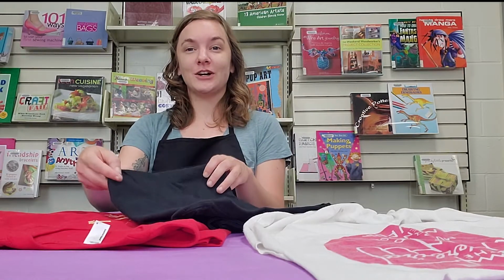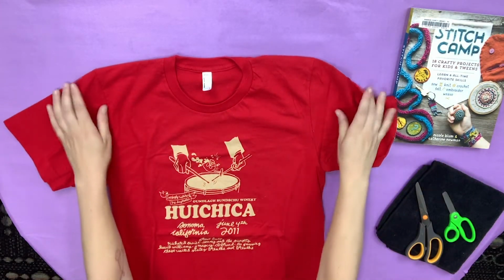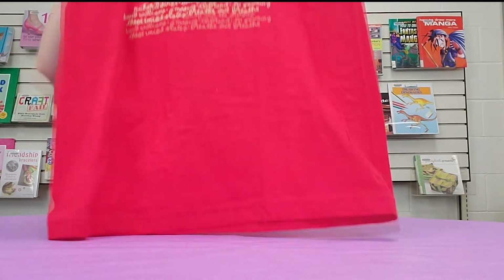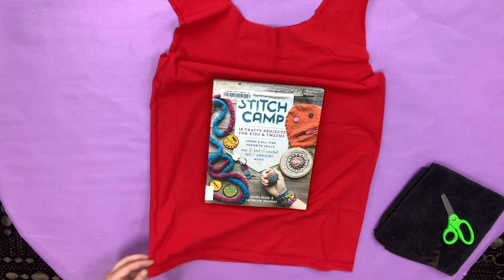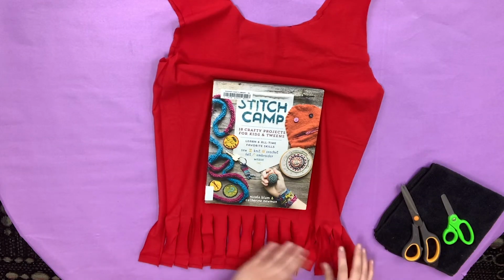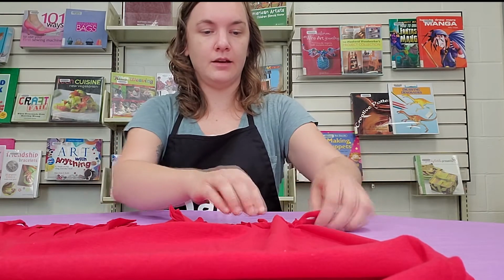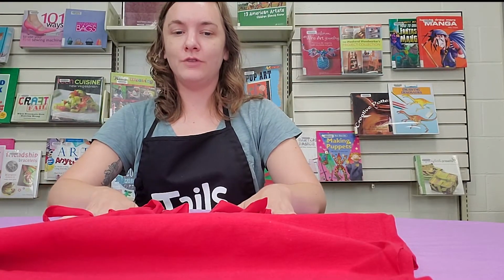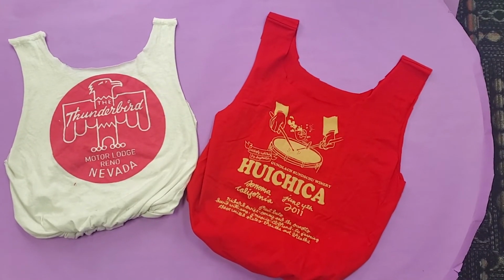Crafternoon: No-Sew Recycled T-Shirt Tote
Libby from the North Valleys Library shows us how to make a tote bag out of an old T-shirt.